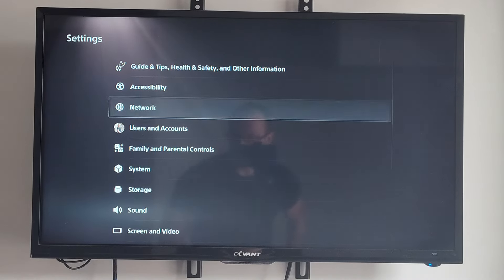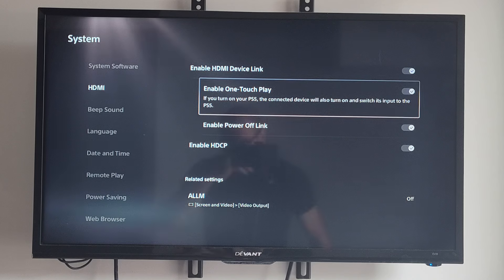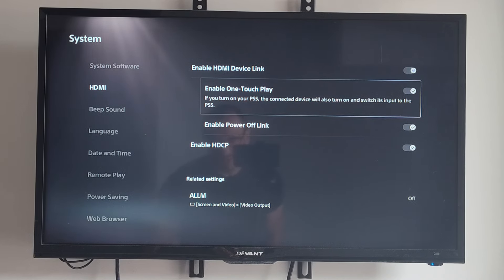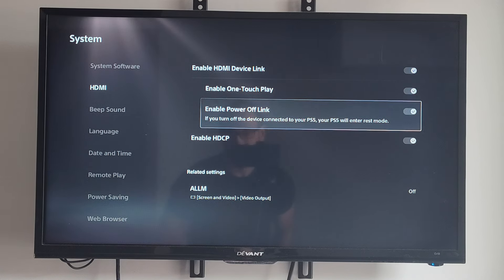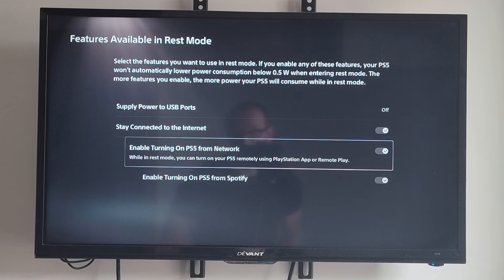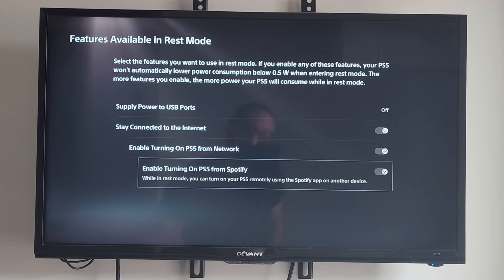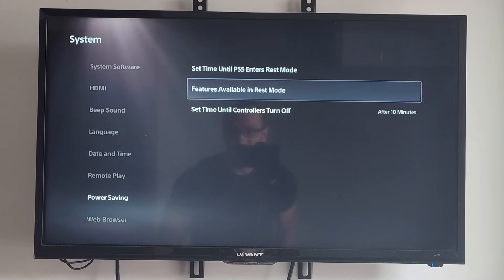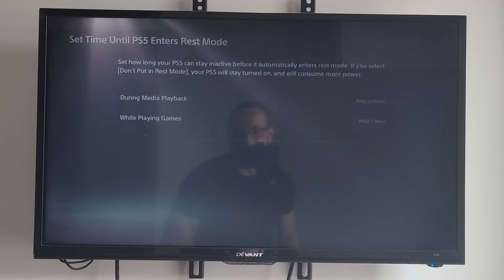How to Stop PS5 Randomly TURNING ON by itself with Settings (Fast Tutorial)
To stop your PS5 from turning on by itself, you can disable the HDMI device link feature. This feature makes the PS5 automatically turn on as soon as you power on the connected TV without pressing the PlayStation power button, or there is a problem with the PS5’s rest mode. Here are the steps to disable the HDMI device link feature:

Turn on your PS5 and sign in to a user profile.
Go to the home screen and select Settings (gear icon).
Select System.
Select HDMI.

Disable Enable HDMI Device Link.
If the problem persists with your PS5, you might want to check if it’s the rest mode that keeps turning your PS5 on automatically. You can turn off the rest mode feature by following these steps:

Turn on your PS5.
Go to Settings.
Select Power Saving.
Go to Rest Mode Settings.
Choose Don’t Put in Rest Mode.

Alternatively, you can turn off the rest mode feature by holding the console’s power button for a few seconds. When the console beeps twice, it will mean your console is no more in rest mode. There is another way to disable rest mode on your PS5 console — Hold the PS5 button on PS5’s DualSense Controller. As soon as you go to ‘Power’ settings, you can turn the rest mode off on your device